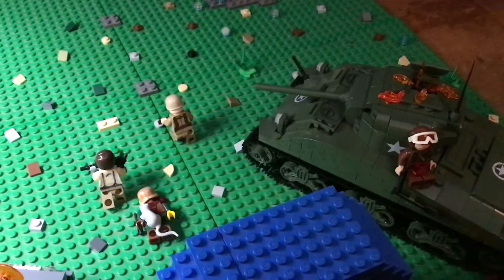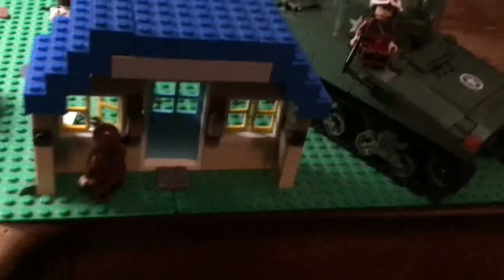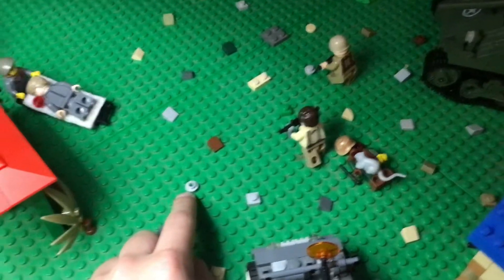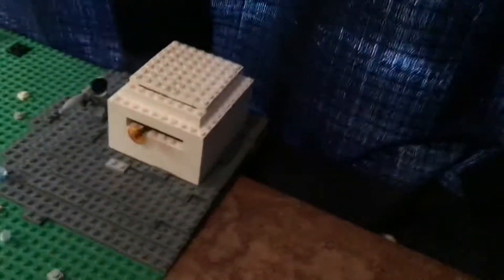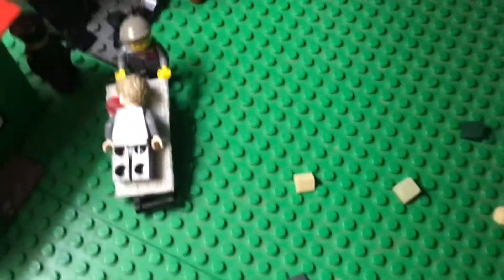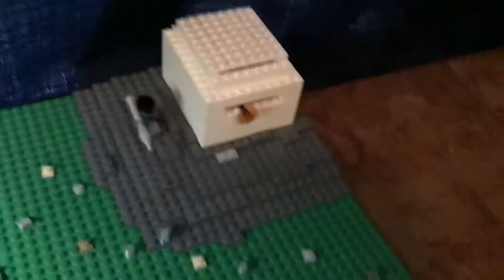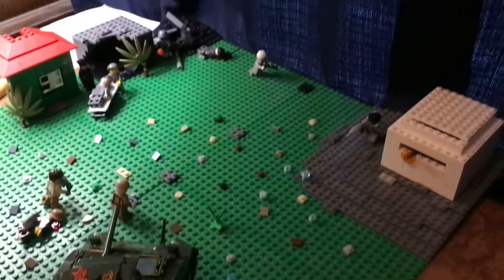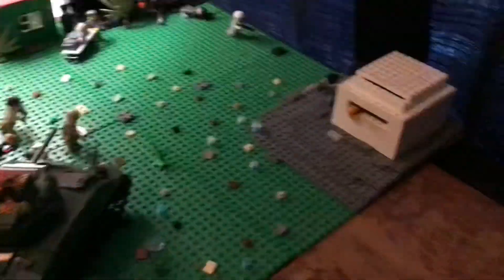Lego WW2 moc !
lego moc